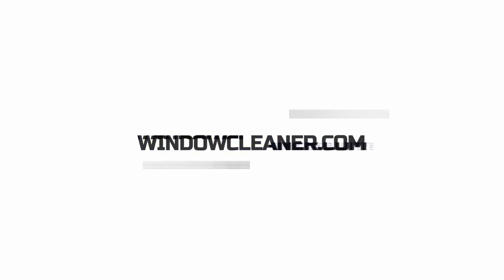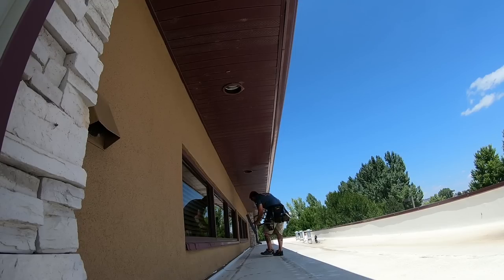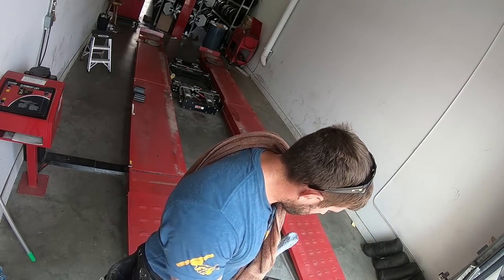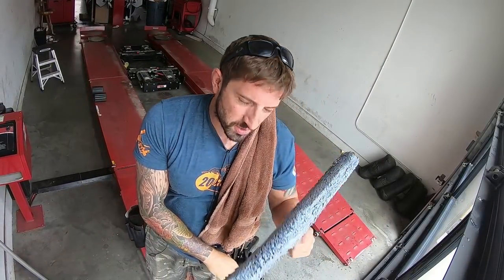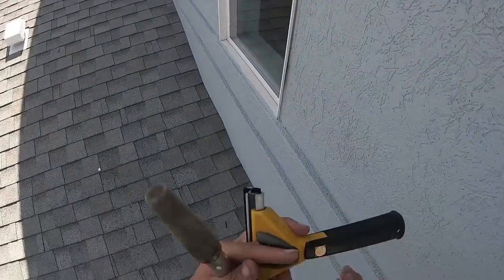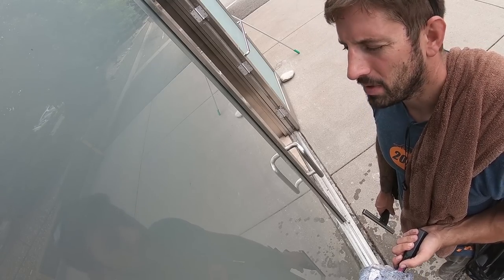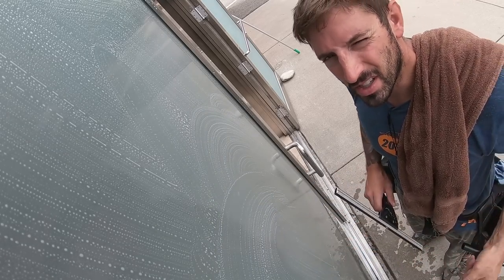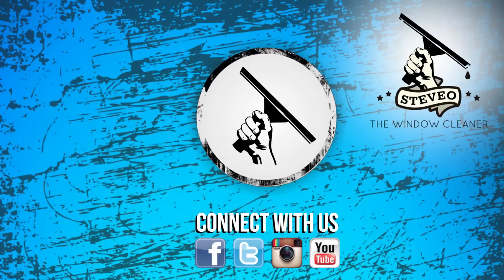Tips On How To Be A Faster Window Cleaner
SteveO the Window Cleaner is giving us his best tips for being a faster window cleaner!